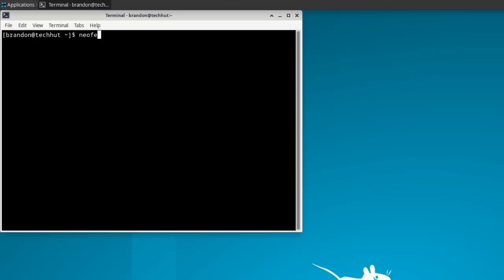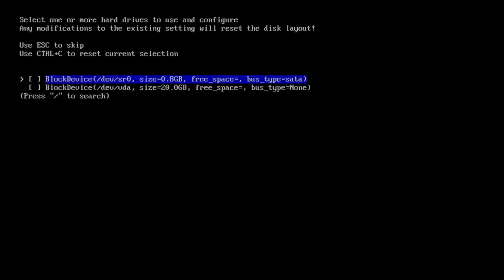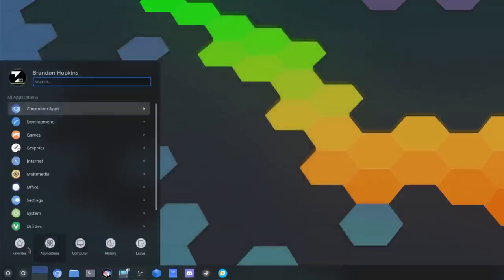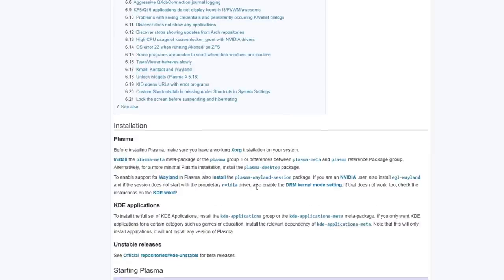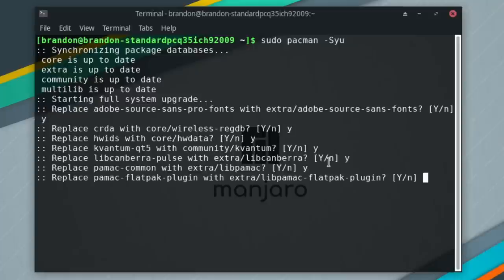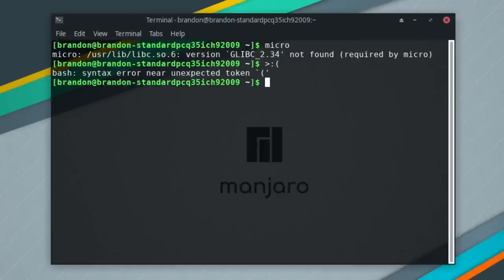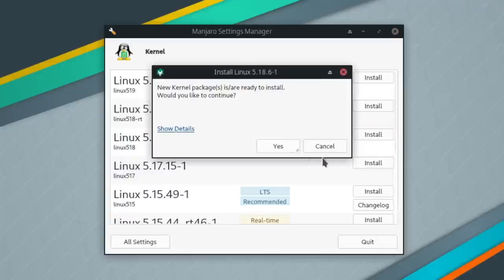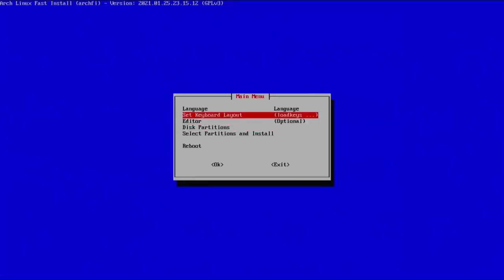Manjaro is NOT Arch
Manjaro isn't Arch. That's what I've been hearing a lot of people say and I'm starting to agree. What are your thoughts?

✍️CREDITS
Produced by Brandon Hopkins
Written by PizzaLovingNerd
Thumbnail by Samuel